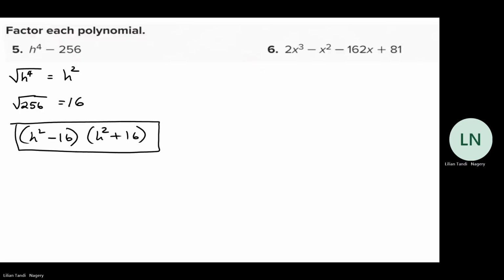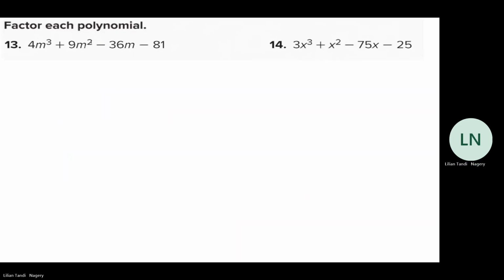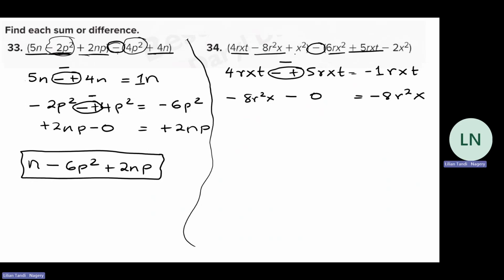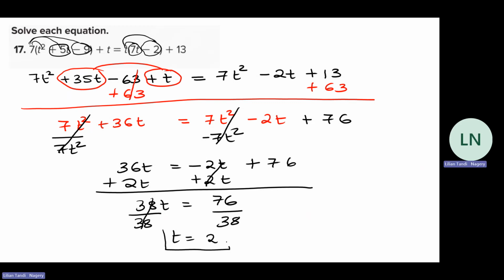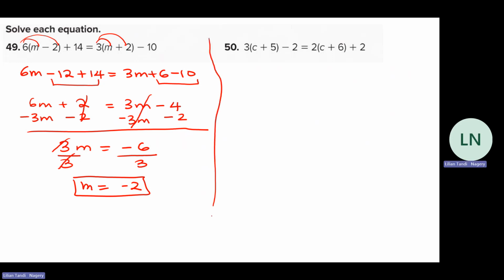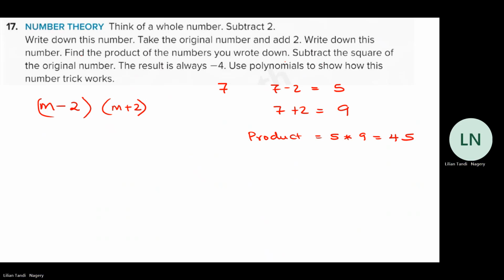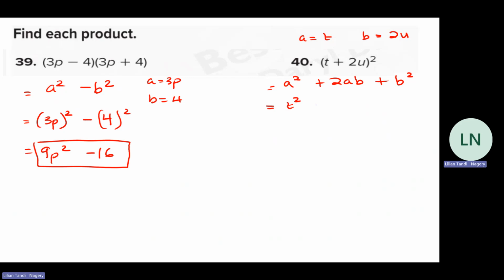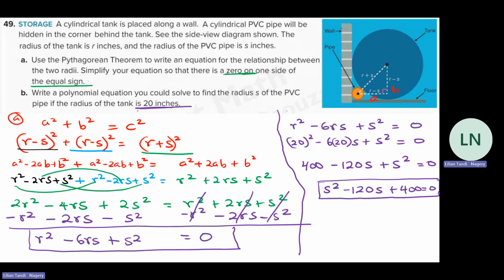Module 11 PART 2 EOT Grade 10 Adv Term 1 Um Al Emarat C3 Al Ain 2024